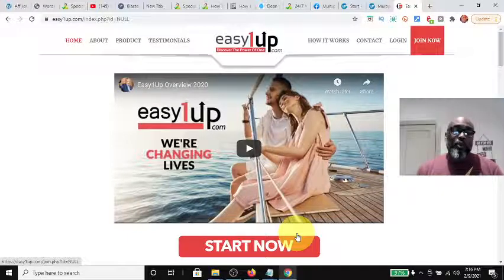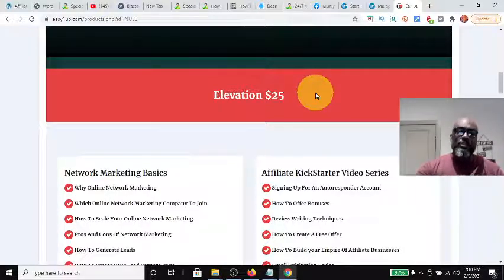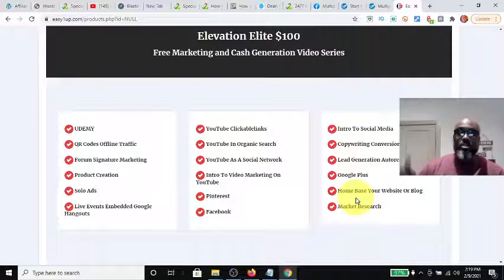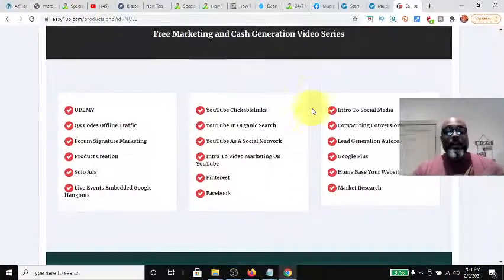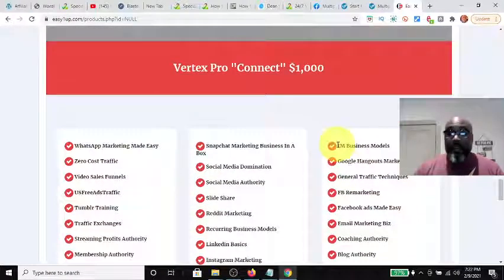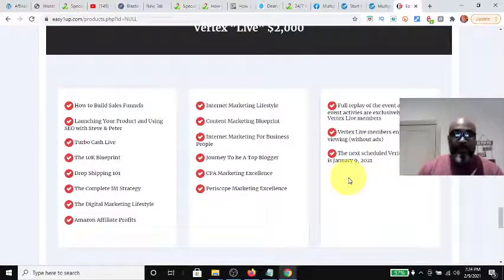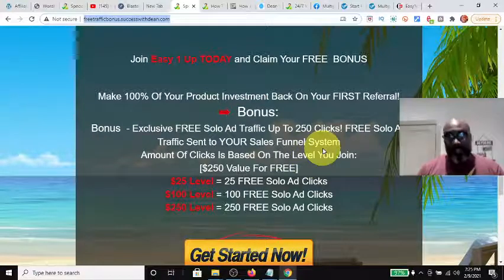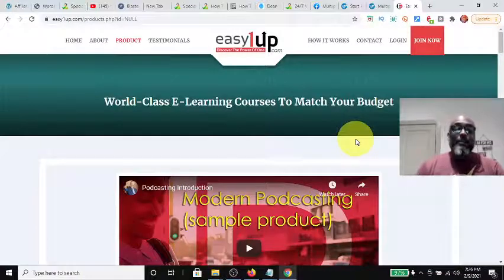EASY 1 UP Products - Easy 1 Up Product Breakdown & Review 2021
✨✨Special Bonus: Join Me In Easy 1up at $250 Level✨✨

In this video I breakdown each Easy 1up product based on price and what you get